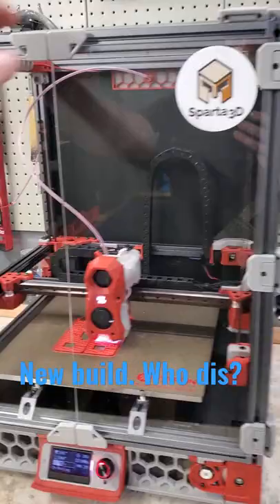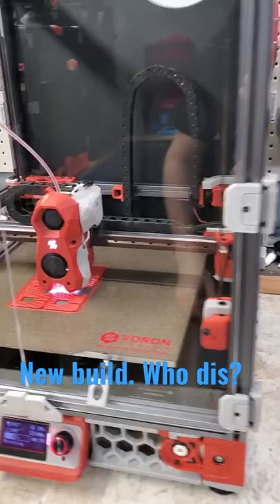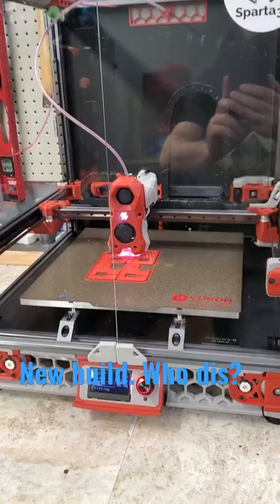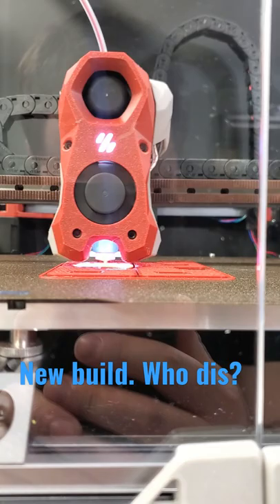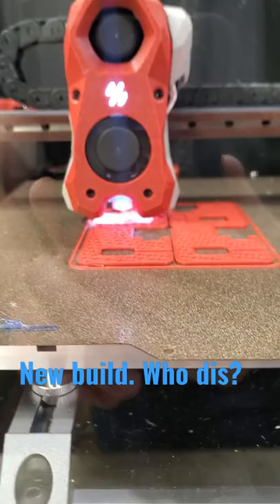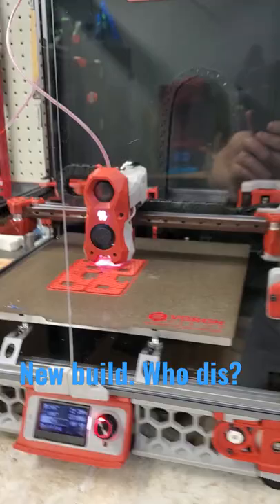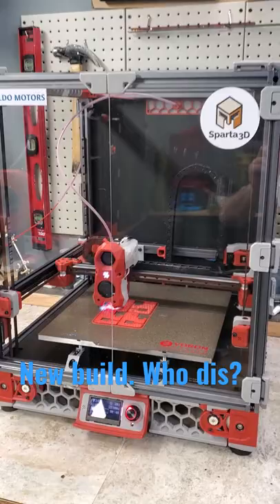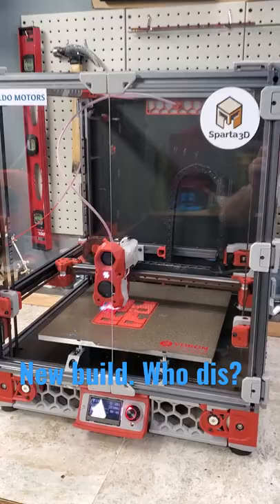Voron v2.4 LDOmotors kit. Crossing the finish line with my newest build